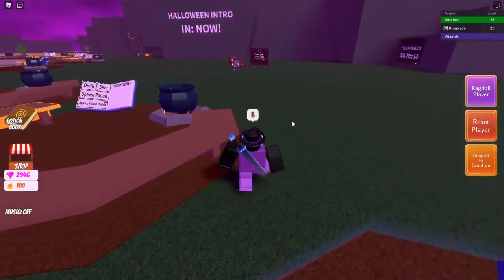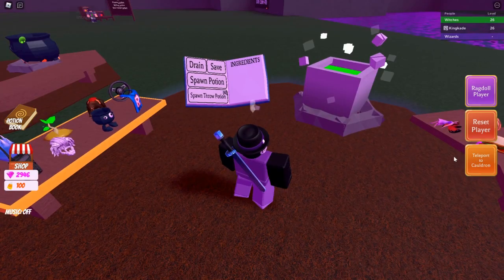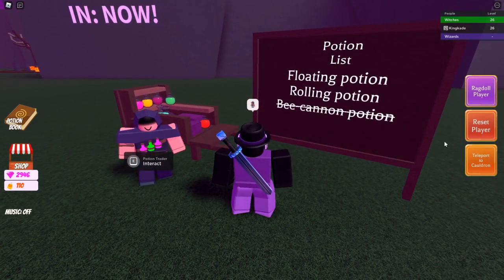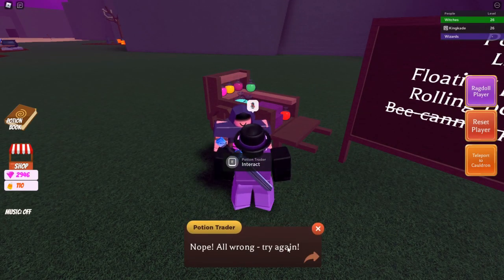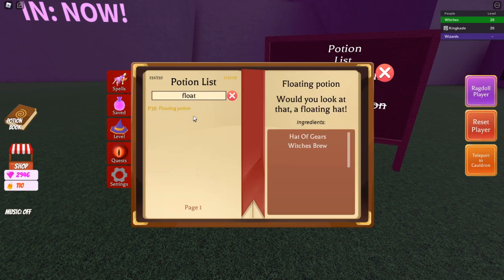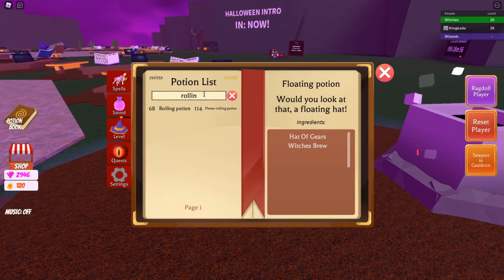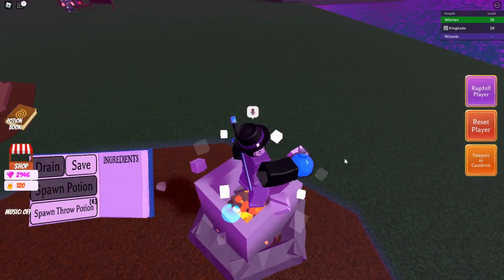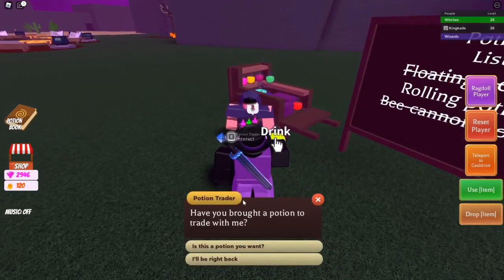How To Do The Potion Trader Quest [Wacky Wizards]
This is how to do the potion trader quest in wacky wizards